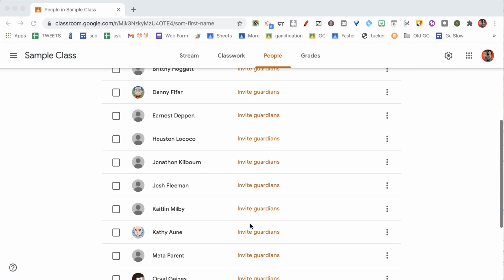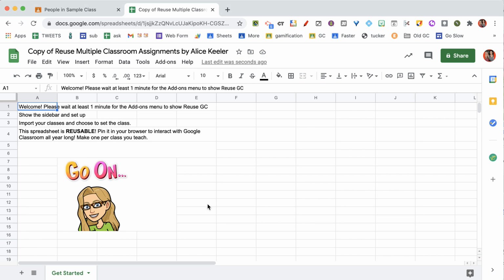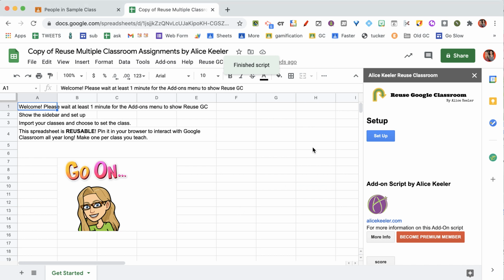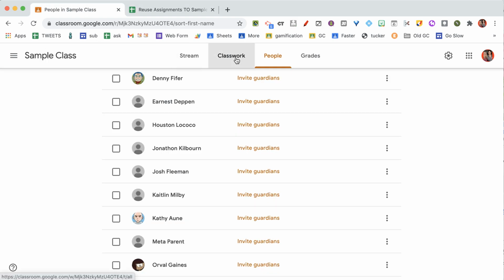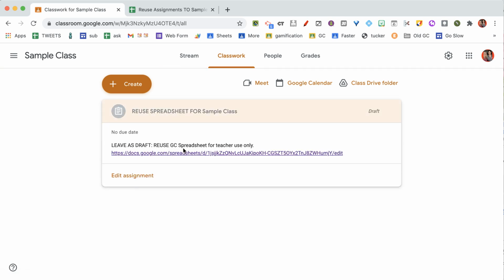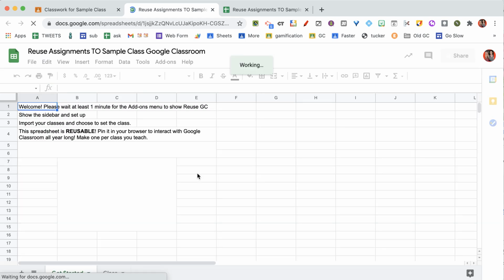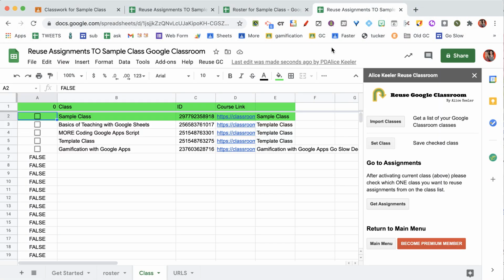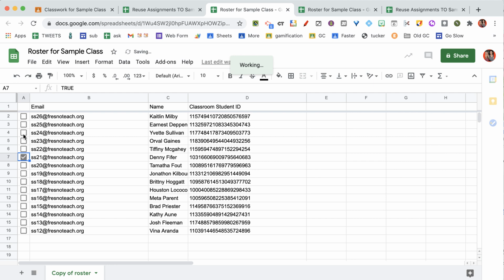Pop out Roster from Google Classroom to a spreadsheet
Use to get a spreadsheet with a roster of your students anytime you want!